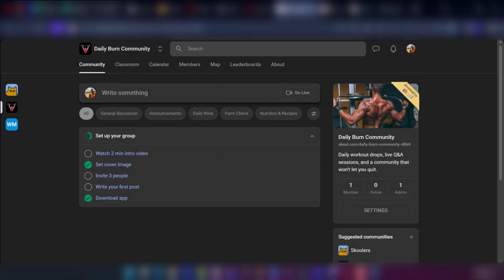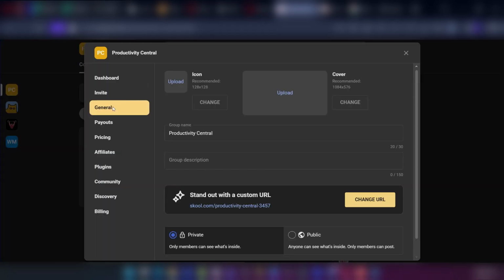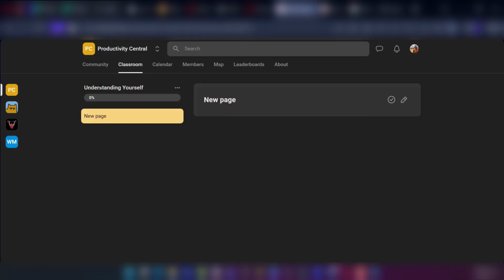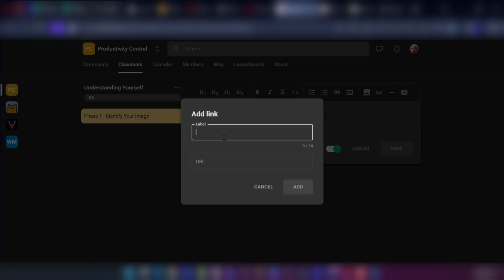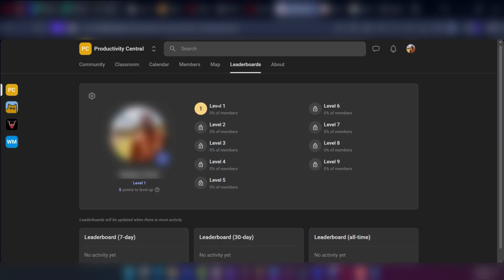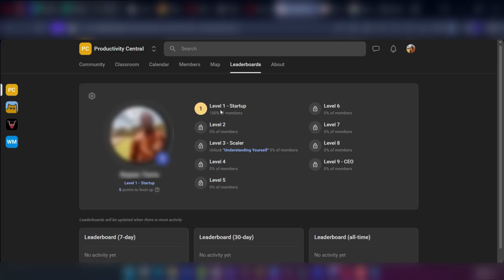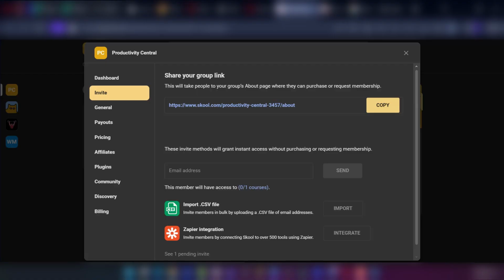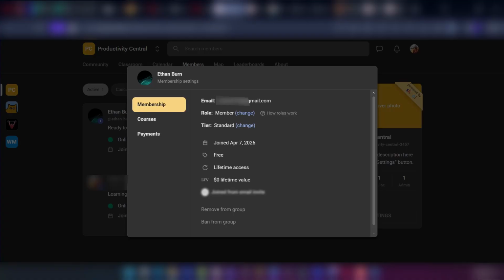How To Set Up Skool For Someone Else: Easy Tutorial!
Need to set up a Skool community or course platform for a client, team, or business owner? This easy tutorial walks you through how to set up Skool for someone else step by step, including creating the community, organizing courses, customizing settings, inviting members, and managing admin access properly. Learn the best way to build and manage a professional Skool setup for clients, coaches, or online communities quickly and efficiently. Whether you're a virtual assistant, freelancer, or community manager, this guide helps you get started with Skool easily.